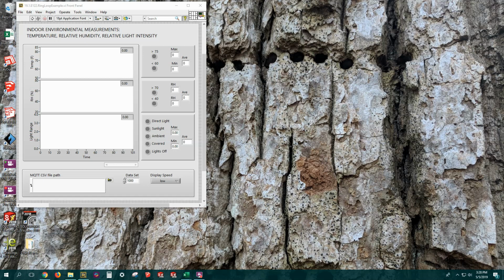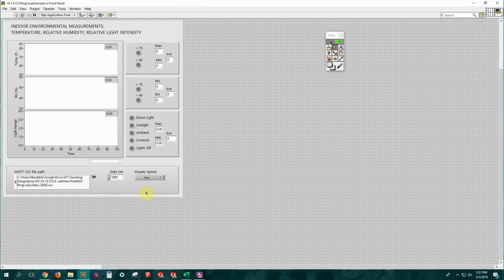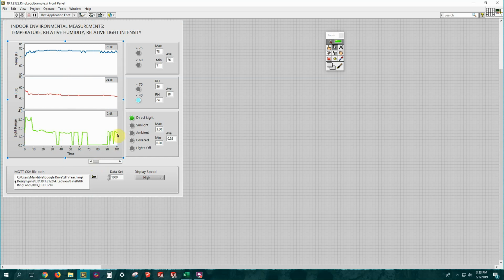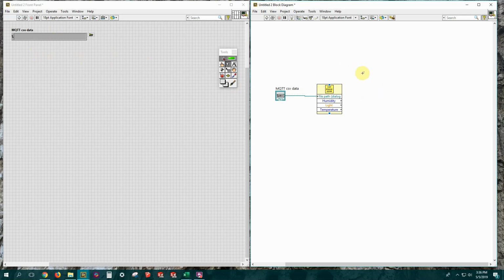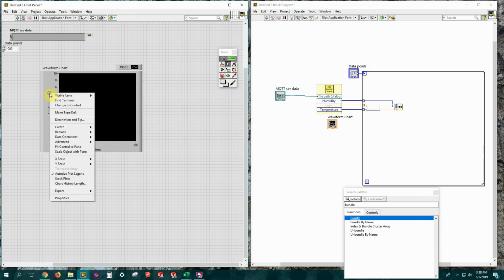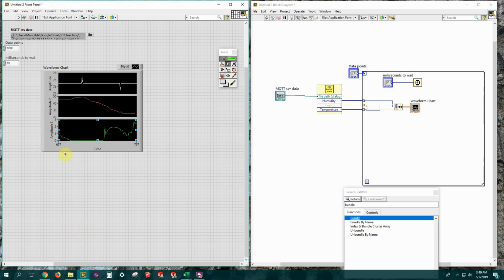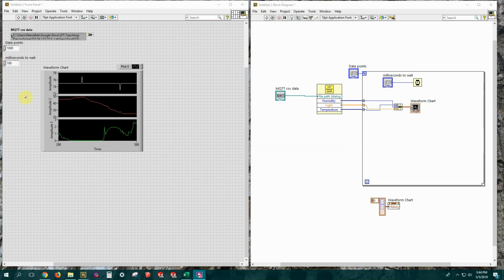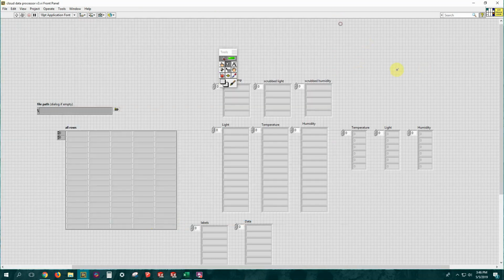19 1 E122 FinalLabViewGUITutorial